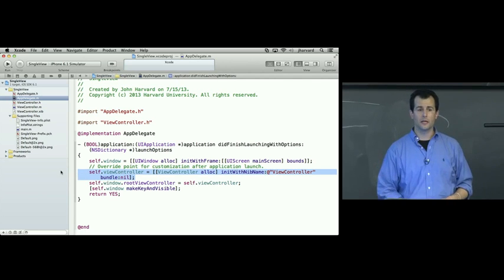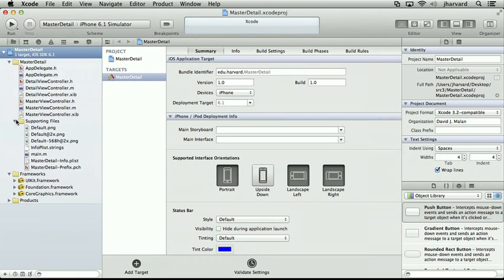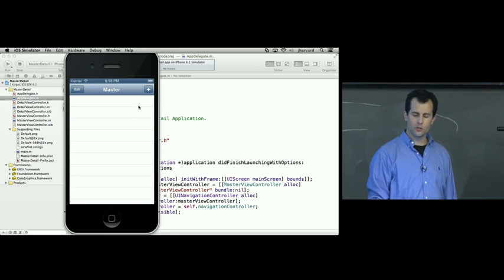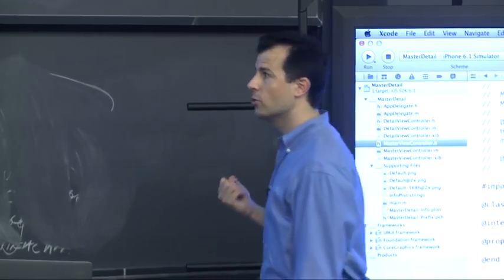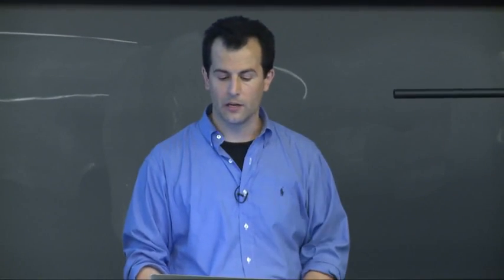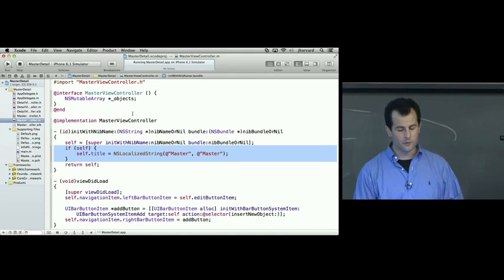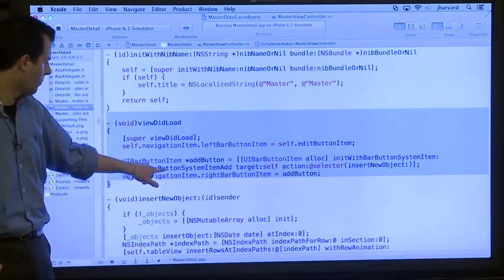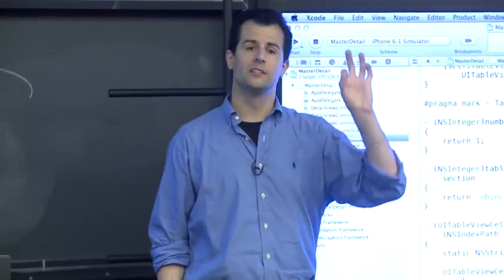iOS Programming lecture week 3 Building Mobile Applications Part 2 David J Malan